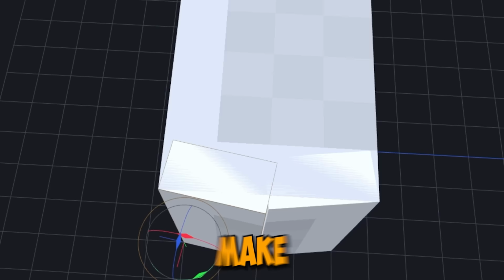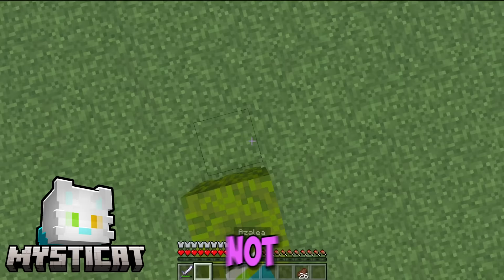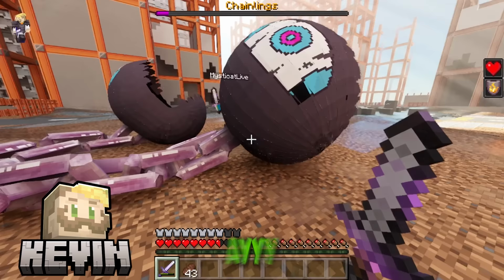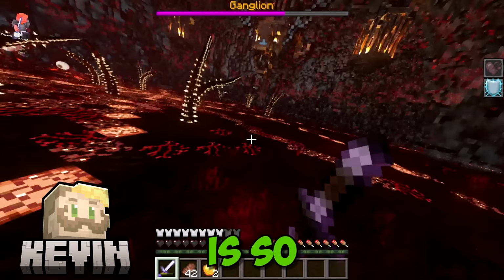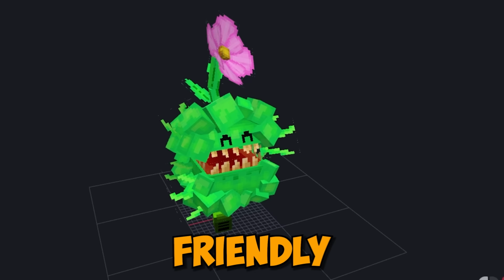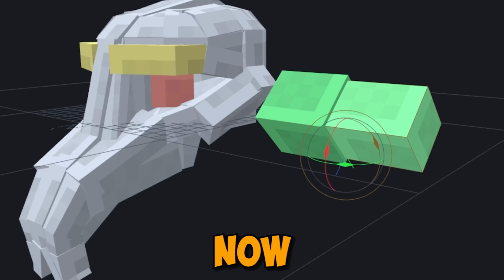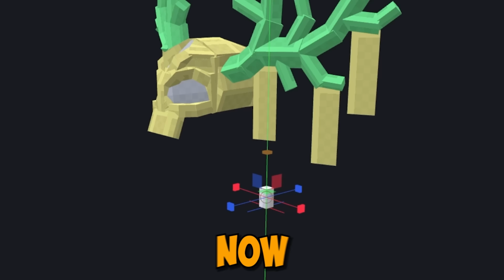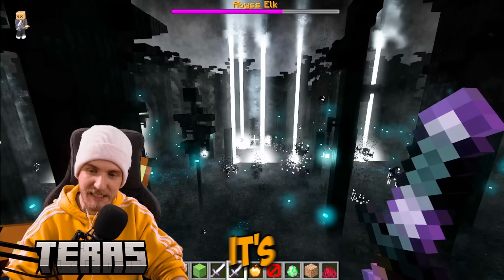I Made YOUR Drawings into MINECRAFT Mobs!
Today I turn YOUR drawings into custom mobs in Minecraft!

Do you want to learn how to make your own Minecraft mobs?
Then check out Kevin's tutorials on the @MoreByKev channel!

Submit your Drawings on our discord! (Strictly only for people over the age of 13, younger kids need to have an older person submit it)

Check out the judges' channels!